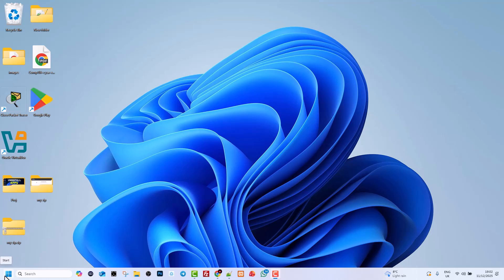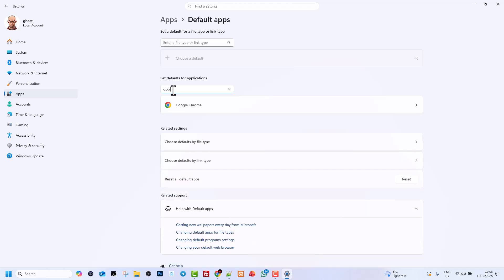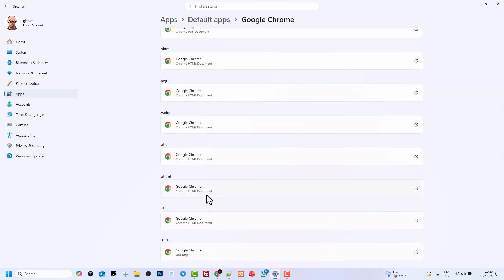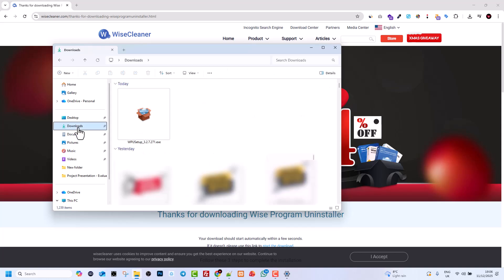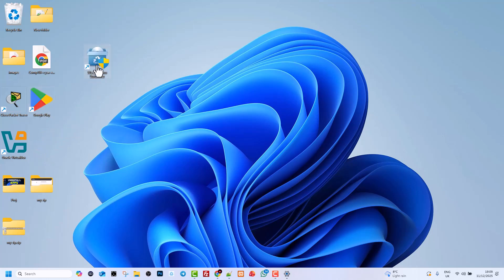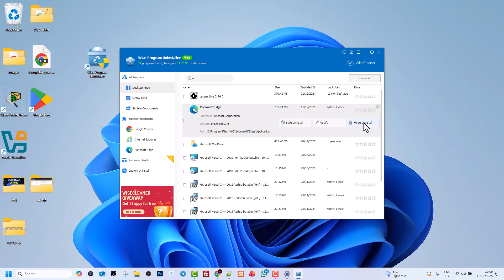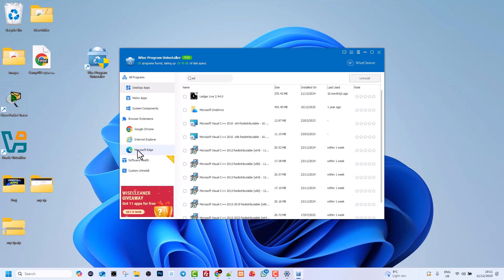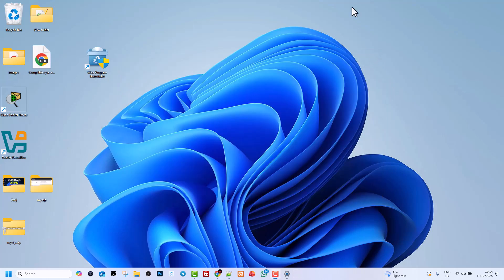How To Uninstall Microsoft Edge Windows 11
Learn how to uninstall Microsoft Edge browser from Windows 11 or Windows 10 permanently